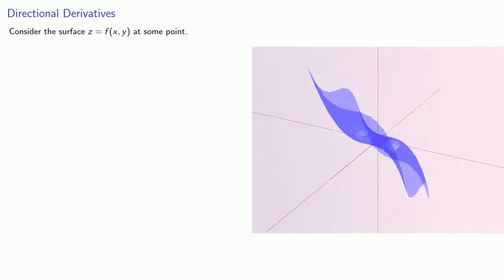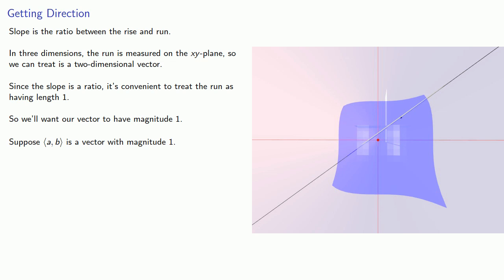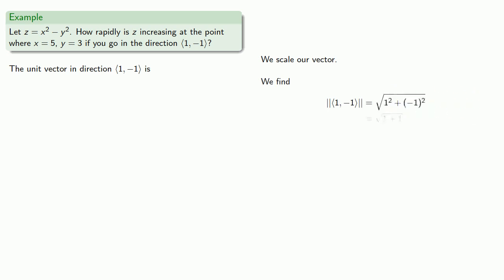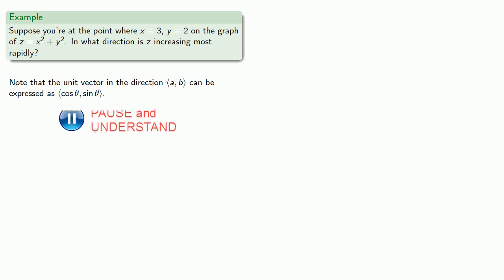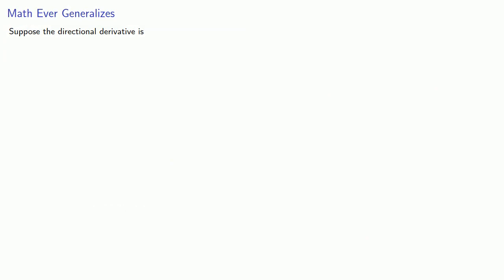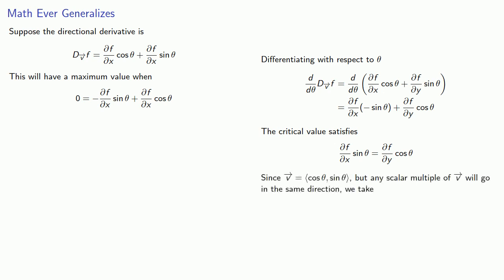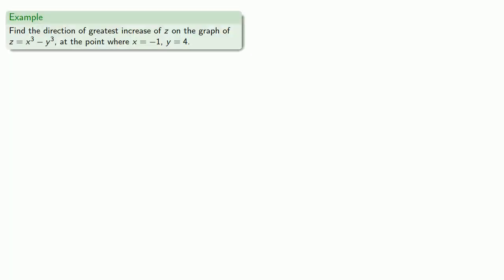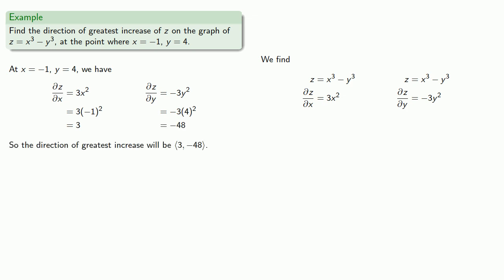The Directional Derivative, Part One